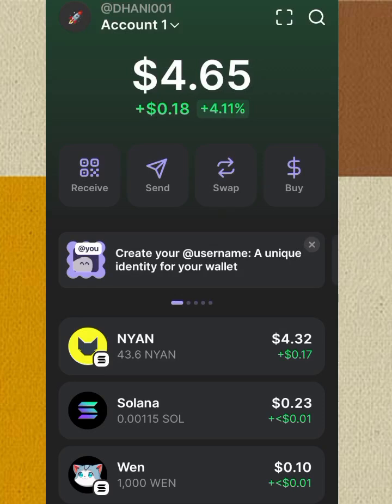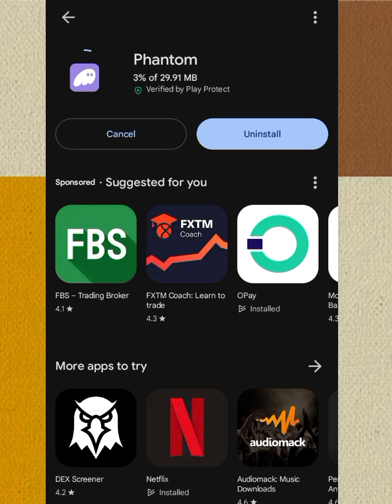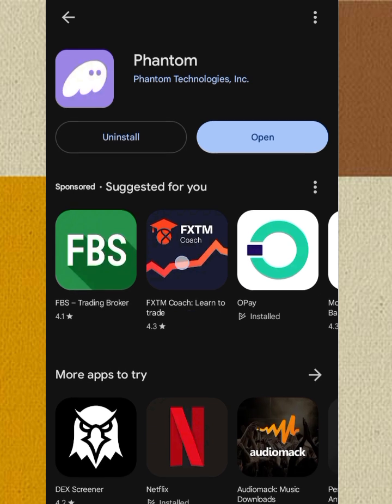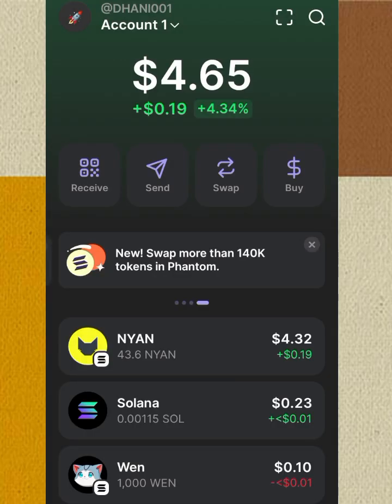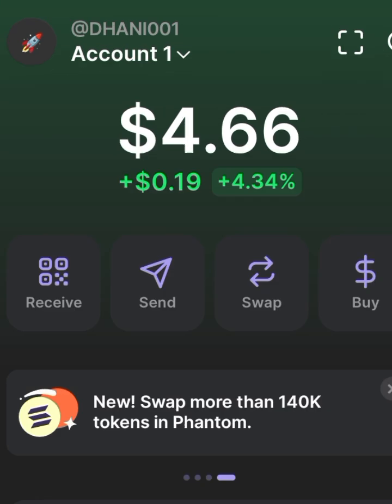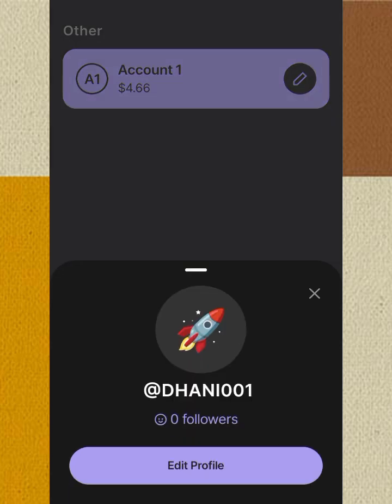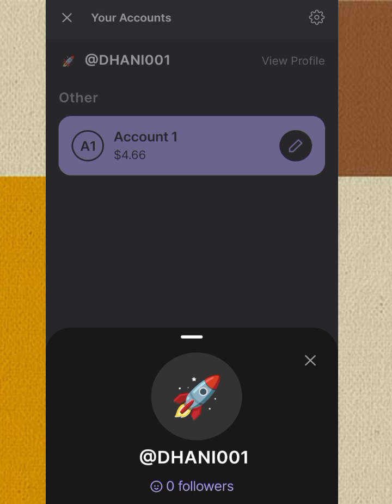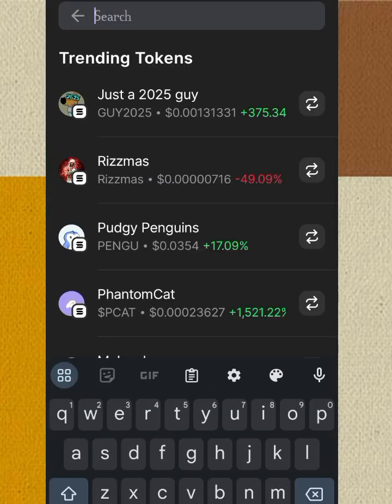Phantom wallet Airdrop explained | How to create Username and get 100 followers instantly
Discover the secret to increasing your online presence and boosting your credibility on Phantom Airdrop. Whether you're a beginner or an experienced user, this hack is a must-know to take your account to the next level. So, what are you waiting for? Watch now and start growing your followers today!